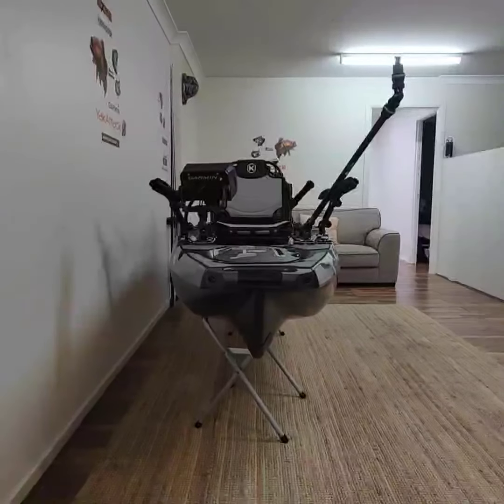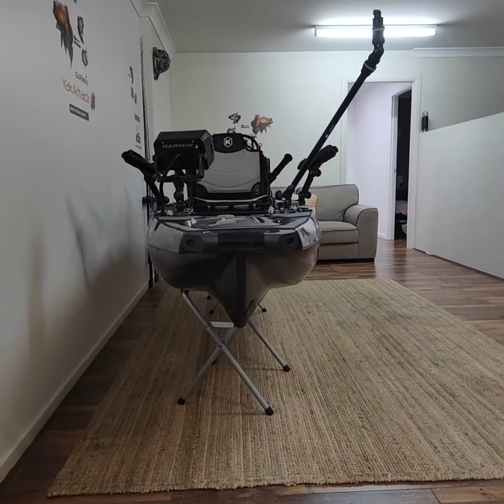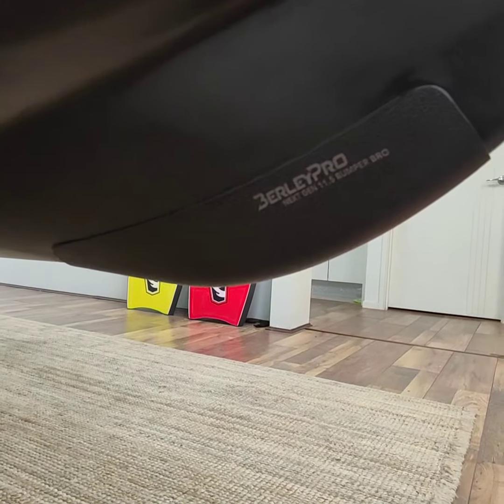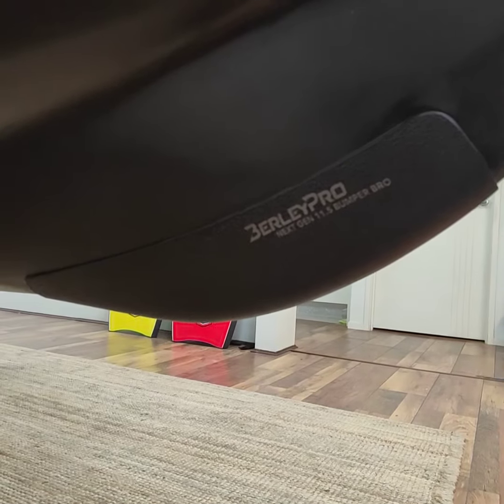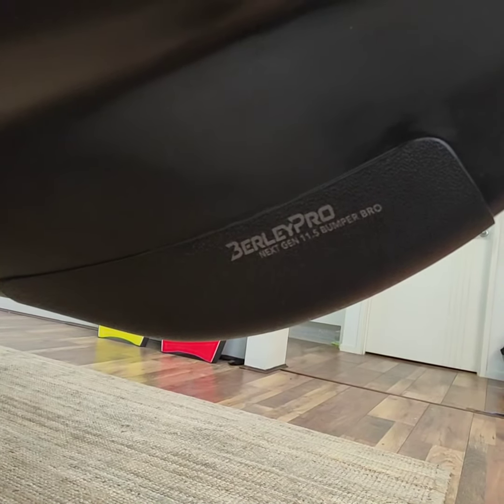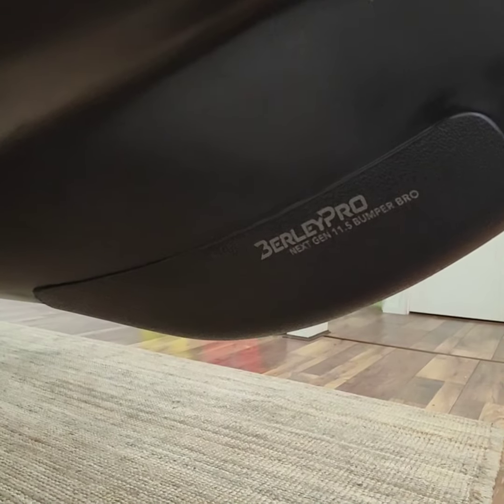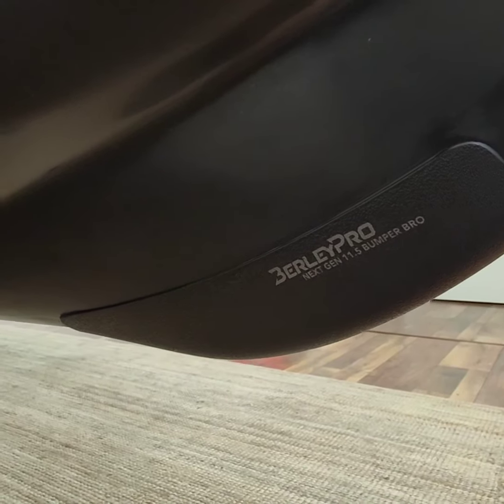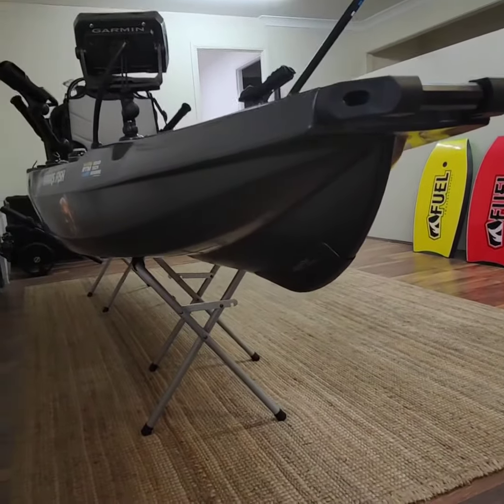Kayaks2fish Nextgen 11.5 Berley Pro Keel Guard...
GC Kayak Fishing 🎣 Kayaks2fish Nextgen 11.5 Upgraded Berley Pro Keel Guard...